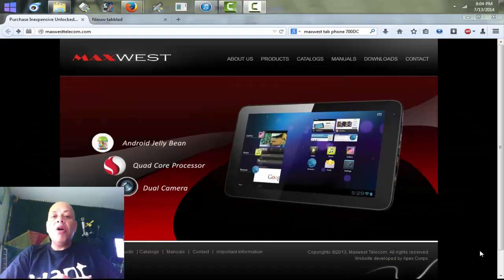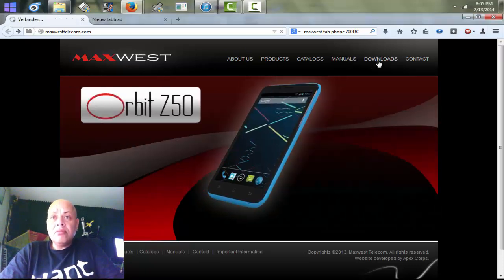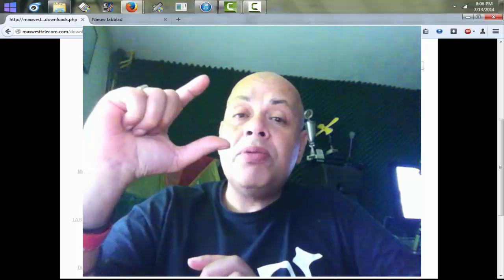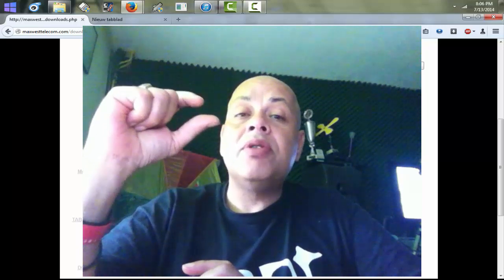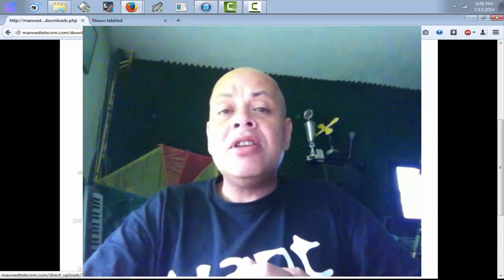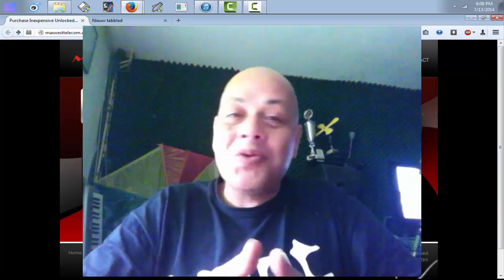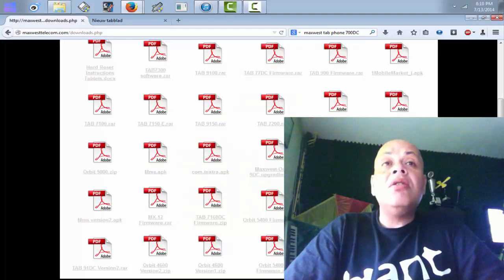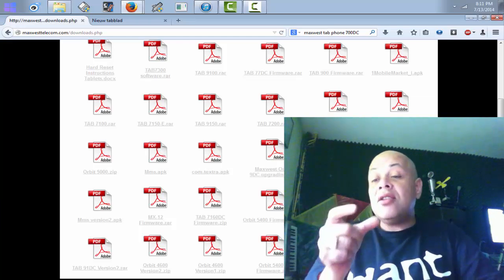OFFICIAL WAY to FIX & RESTORE almost ANY MAXWEST Tablet or Phone 2014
In this video you will learn  how to fix your Maxwest Tablet or Phone and many have the acore Error on it or screens that are stucked , dead tablet not starting or any other software related problem.

Make sure do you get the right Version for your device
otherwise you will brick it ..

Make sure you watch this video without skipping and

EXtra Info

 MAXWEST TELECOM -- UNLOCKED PHONES WEBSITE
Established in 2001, Maxwest Telecom is one of the leading open market unlocked GSM cell phone distributors in the world. We have partnerships with key retailers globally and are continuing to expand daily. We strive to keep our consumers up-to-date with the newest innovations of unlocked cell phones as we continue to upgrade our product line. Please feel free to check back regularly to see new products and features.

Maxwest makes customer satisfaction its number 1 priority by continuing to provide quality products at an affordable price. At Maxwest, our products, services, and support give our customers the best advantage for success and profitability in an economy that is ever-changing. In a highly advanced technological environment, we strive to frequently update our designs and technology to meet customer standards. Just browse through our unlocked cell phones and purchase your new phone today.

    supported tablets are

TAB 7150-D.rar

TAB 7150-A.rar

TAB 700.rar

TAB 7150-B.rar

TAB 7150-C.rar

TAB 7155DC Firmware.zip

Hard Reset Instructions Tablets.docx

TAB7300 software.rar

TAB 9100.rar

TAB 77DC Firmware.rar

TAB 900 Firmware.rar

1MobileMarket_i.apk

TAB 7100.rar

TAB 7150-E.rar

TAB 9150.rar

TAB 7200.rar

TAB 7250 Firmware.rar

TAB 7350 Firmware.zip

Orbit 5000.zip

Mms.apk

com.textra.apk

Maxwest-Orbit 9DC-upgrading.zip

Messaging-4.0.3-8.apk

Mms version1.apk

Mms version2.apk

MX-12 Firmware.rar

TAB 7160DC Firmware.zip

Orbit 5400 Firmware.zip

Android 4000 Firmware.zip

TAB PHONE 70.zip

TAB 91DC Version2.rar

Orbit 4600 Version2.zip

Orbit 4600 Version1.zip

Orbit 5400T Firmware.zip

TAB 7250DC NO BT.img

Android 320 Firmware.zip

DC10 software.zip

Android 330 firmware.zip

Android 6200 firmware.zip

Orbit 4400 Firmware.zip

MX-210TV Firmware New.zip

TAB 91DC Firmware.rar

MX-100 Firmware.zip

Android 3000 firmware.zip

TAB 7360DC FIRMWARE NEW.zip

TAB 7370DC FIRMWARE NEW.ZIP

Orbit X50 Firmware NEW Version.rar

Gravity 6 Firmware.zip